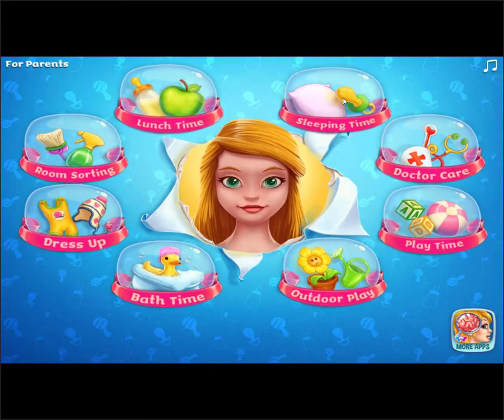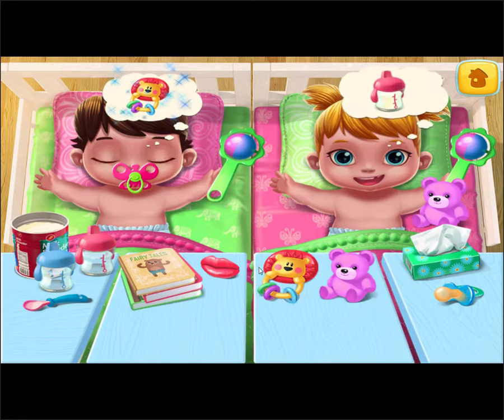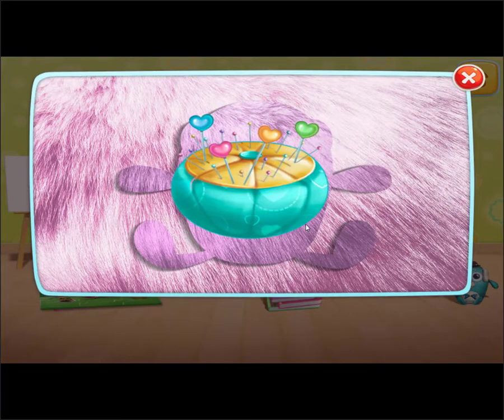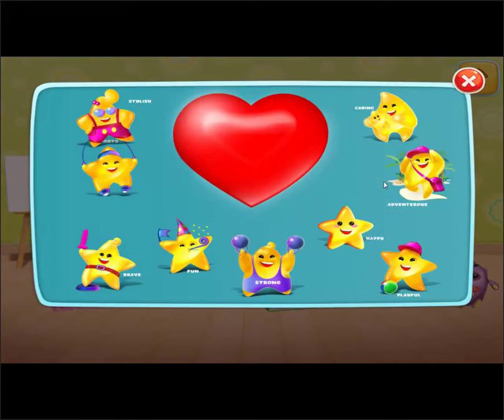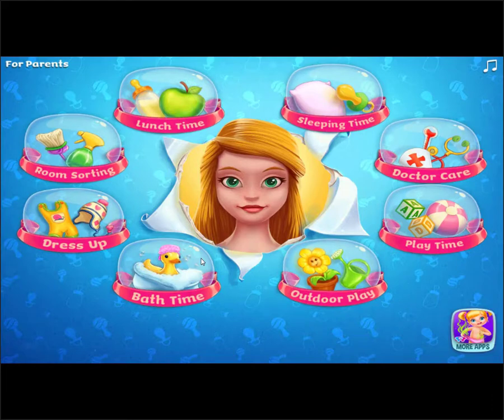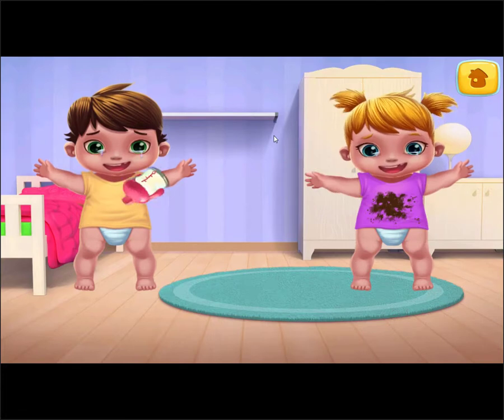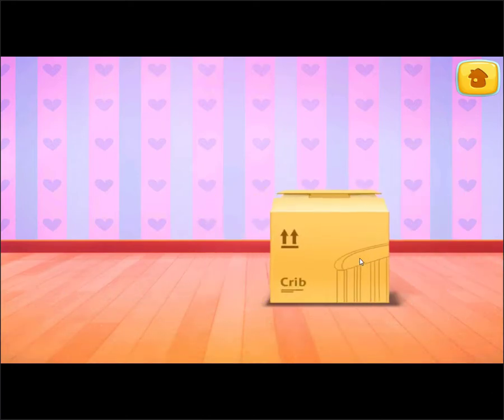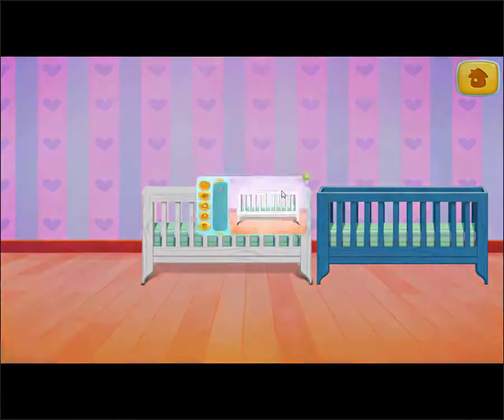Baby Twins - Newborn Care - Terrible Twins by TabTale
► From the Developer:

Take care of the cutest, wildest baby twins ever! Sure, these babies are a handful and love to get into trouble, but they're also tons of fun! Dress up your twins in adorable clothes, feed them yummy snacks, care for them at the doctor & so much more!

Play silly games, enjoy coloring pages & solve puzzles with your favorite twins! There’s so much to do with your silly twins! Get ready for double the trouble, double the fun!